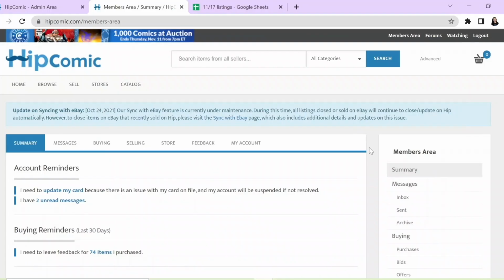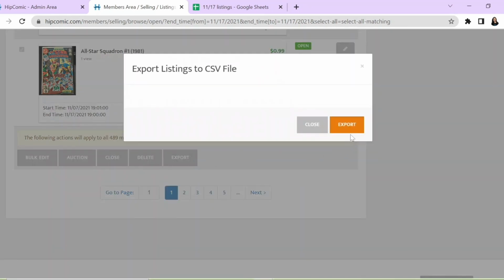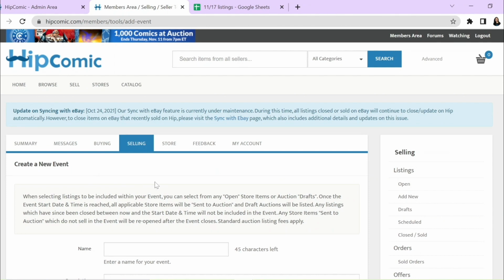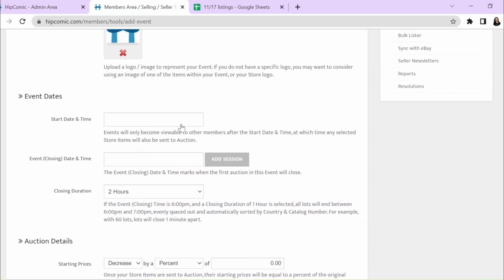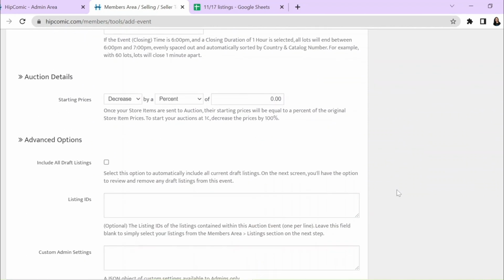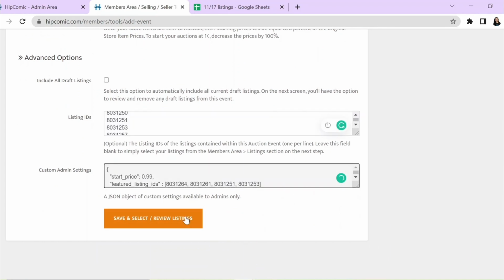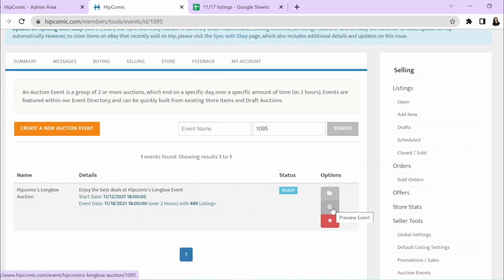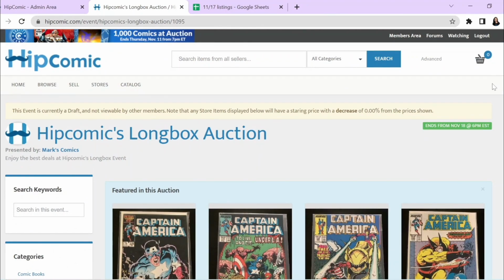How to Create Your Own Auction Events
Learn how to create your own auction events on HipComic.

HipComic is a comic book marketplace built by collectors, for collectors.